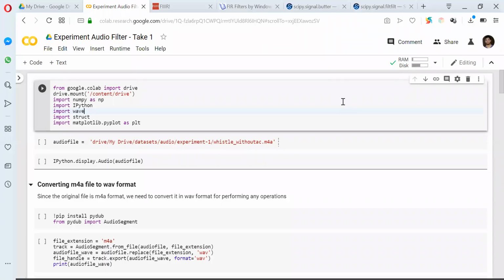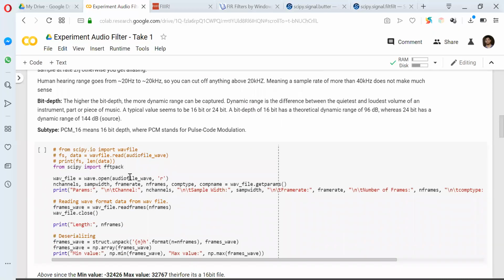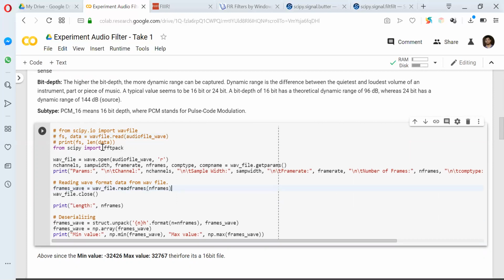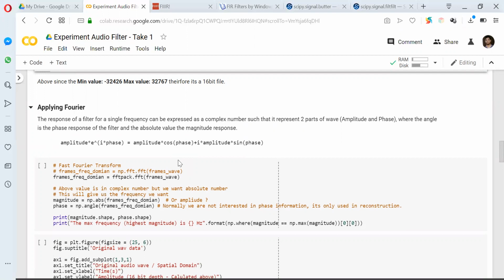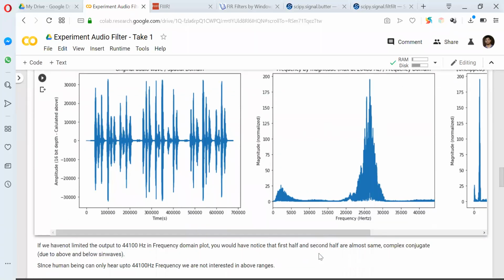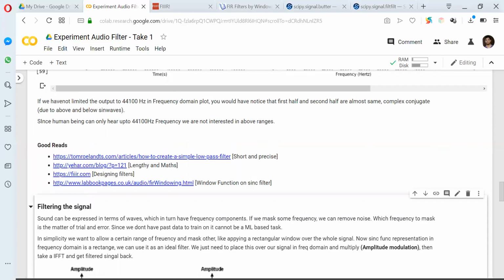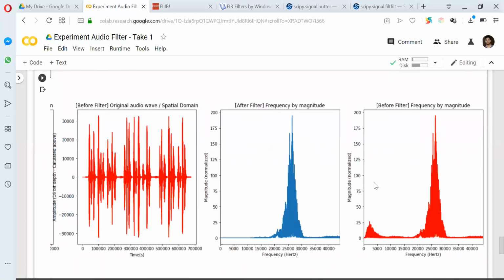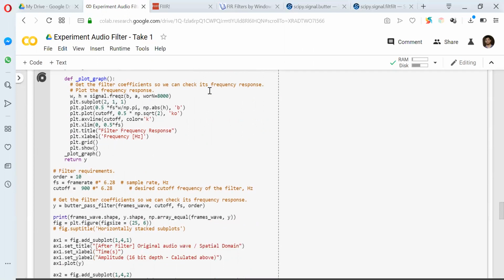Experiment Audio - Solution [Noise Removal from Audio]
Github link to Ipython Notebook

Notebook contain both audio files noisy and filtered.